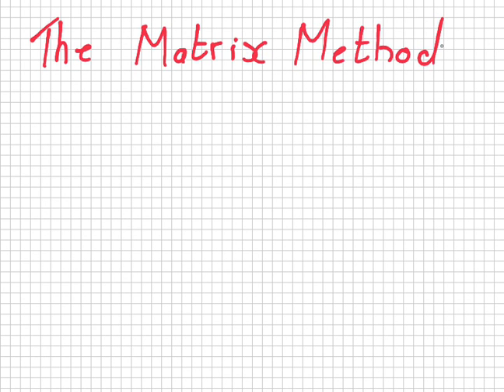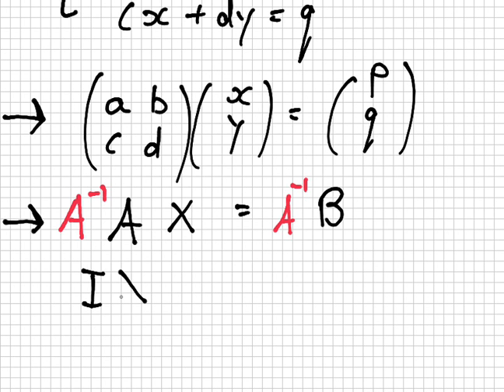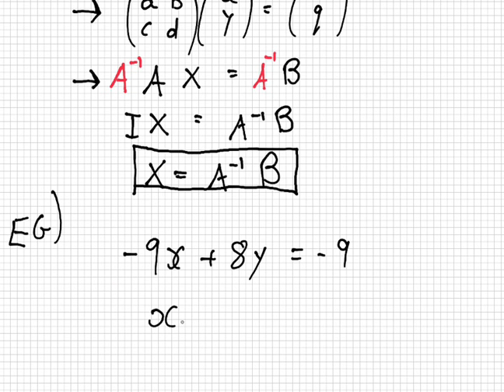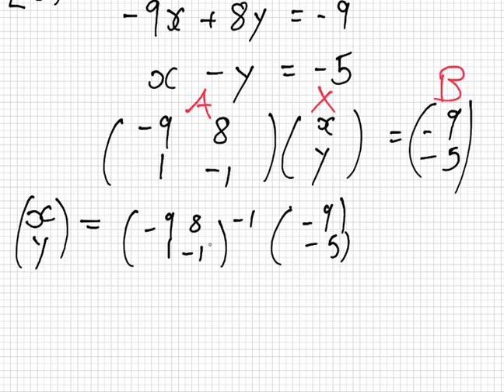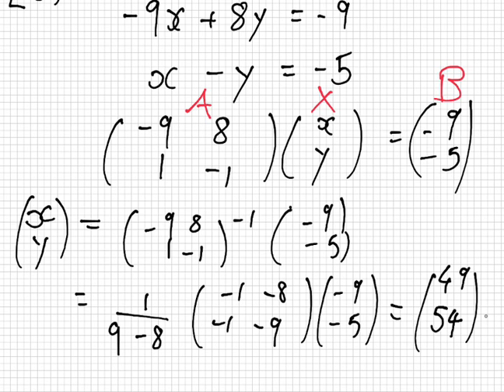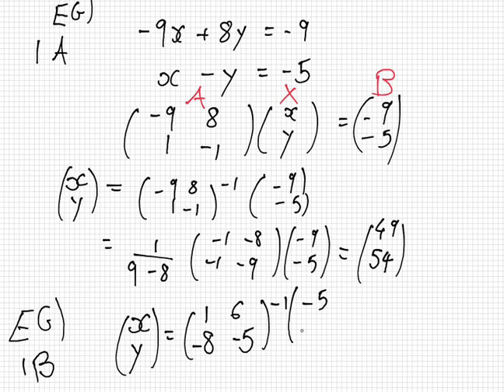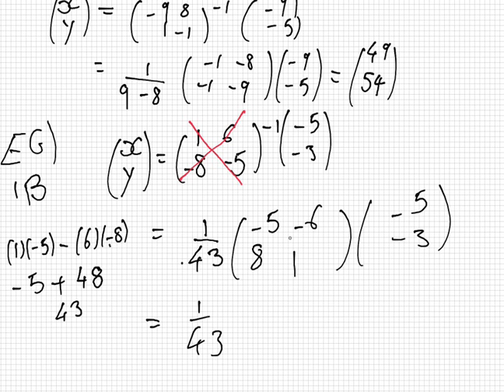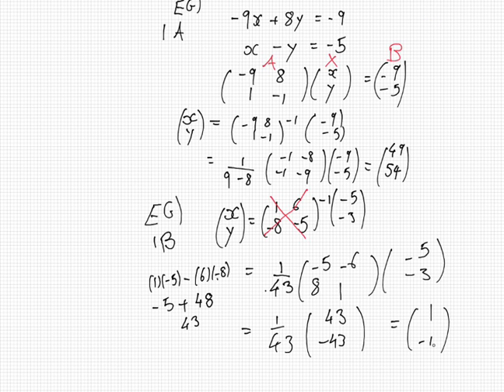Linear Equations and Matrices -- The Matrix Method